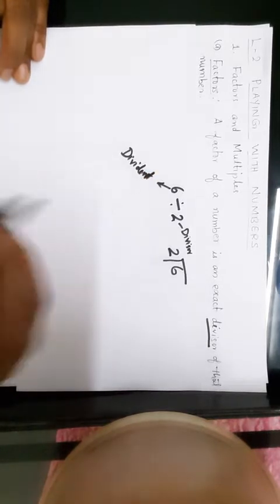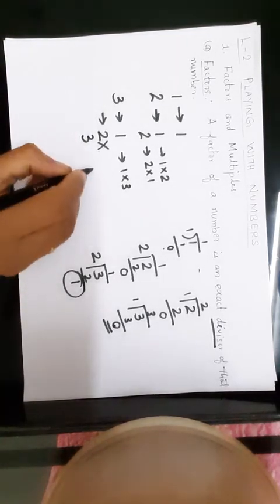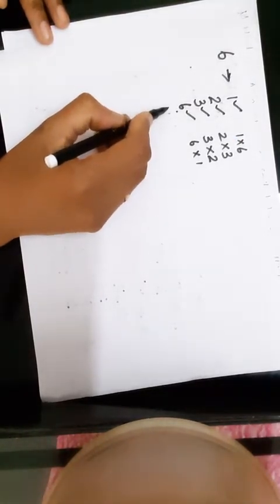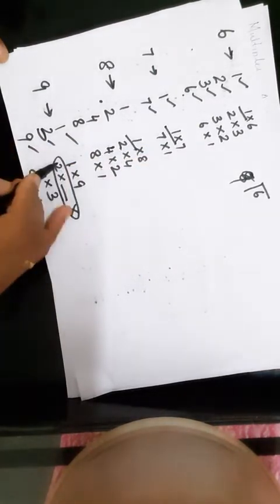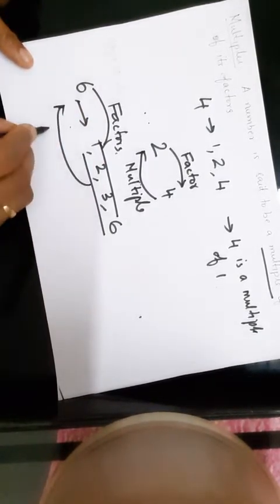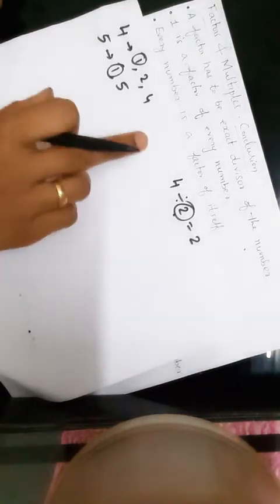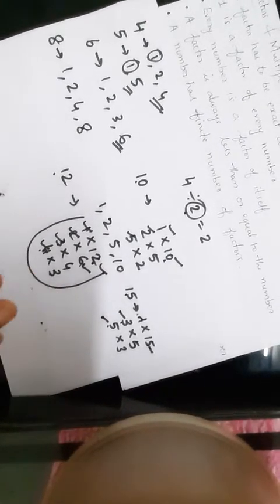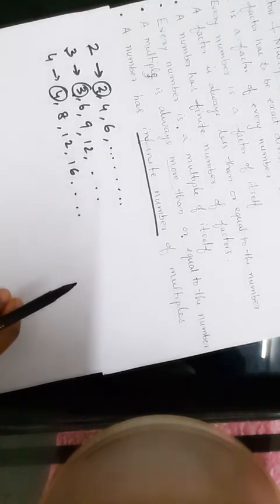Class VI | Lesson 3 | Playing with Numbers - Part 1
Vasanthi KV